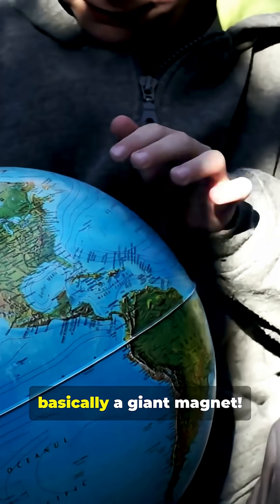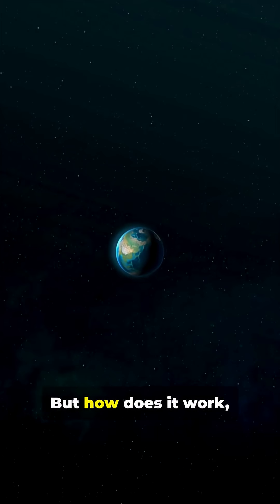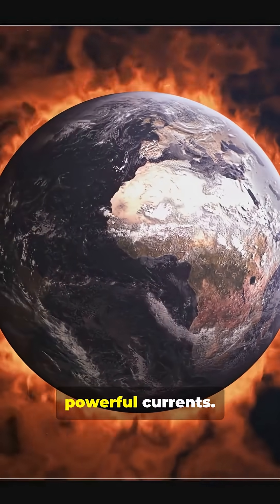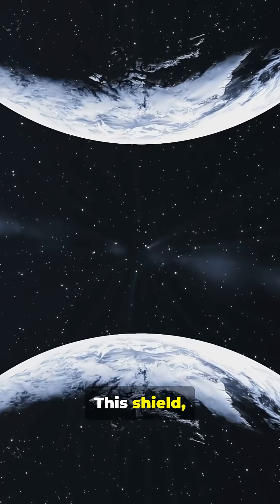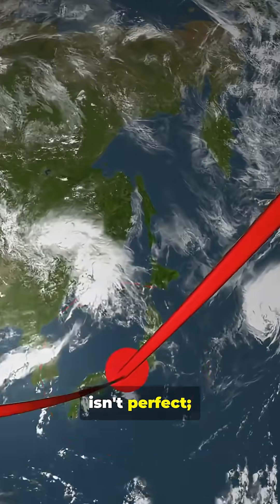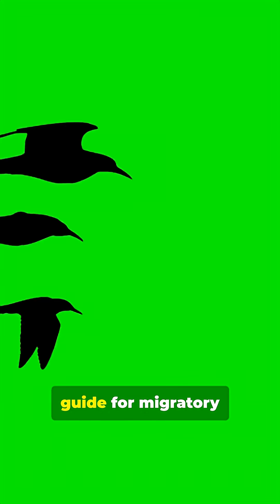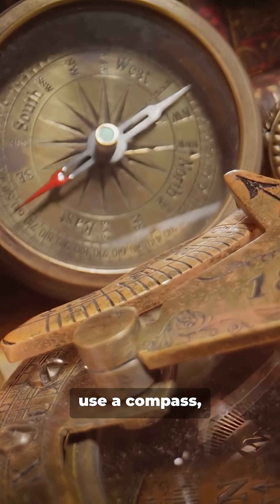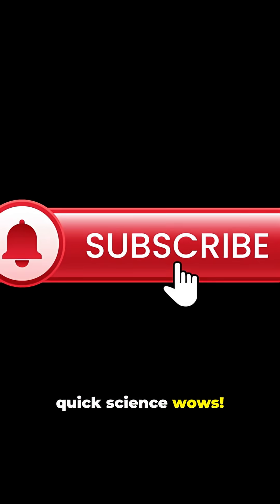Earth’s Magnetic Secret Will Blow Your Mind!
Discover Earth’s Hidden Magnetic Superpower in this fast, jaw-dropping science short! Learn how Earth’s magnetic field—generated by the molten iron core—creates the magnetosphere that shields us from solar wind, guides compasses, and paints the sky with auroras. Perfect for quick science lovers, students, and curious minds who want a mind-blowing fact fast. Watch for a simple visual explainer and crisp subtitles for accessibility. Keywords: Earth's magnetic field, magnetosphere, aurora borealis, core dynamics, navigation, geomagnetism, space weather. Share this tiny science blast with friends who love facts! Subtitles included.